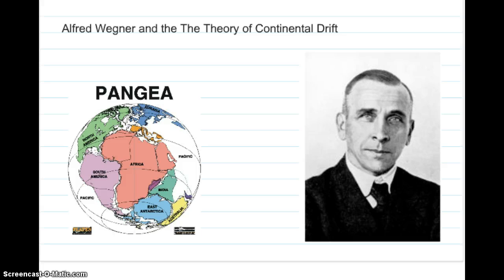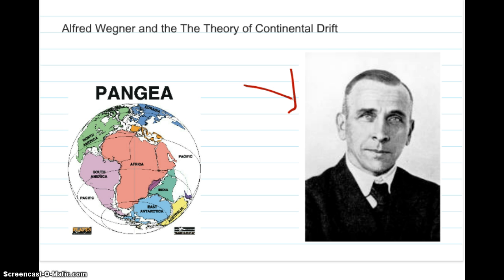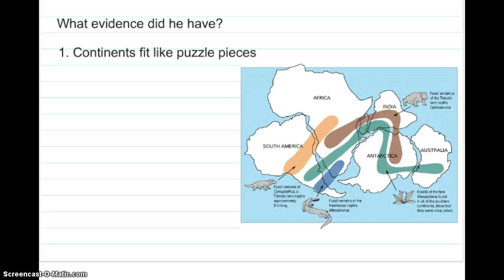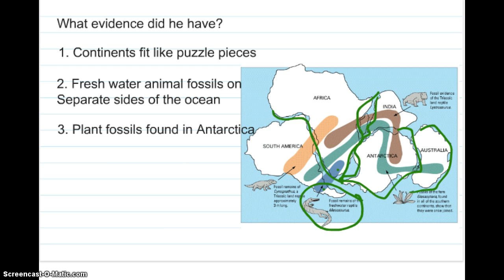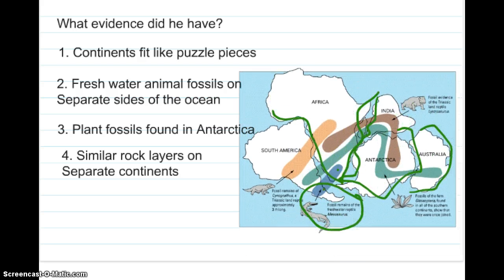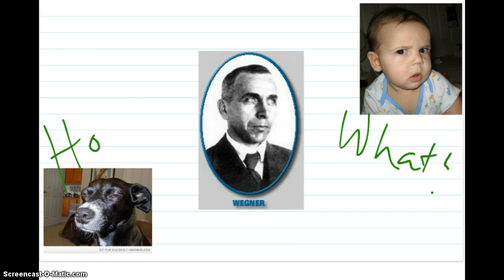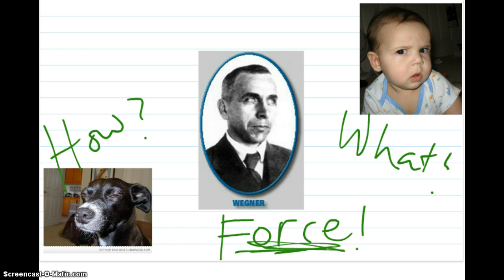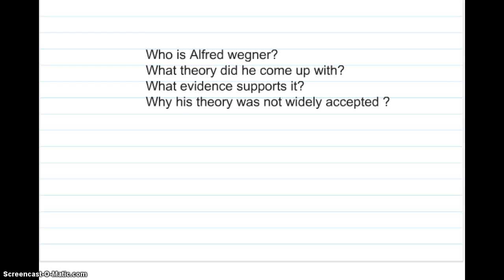Alfred Wegener and Theory of continental drift